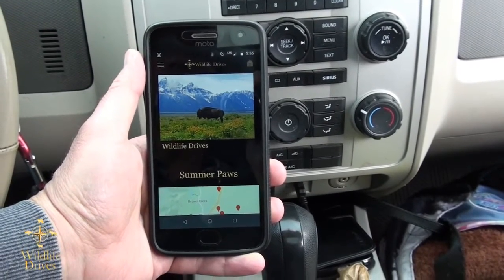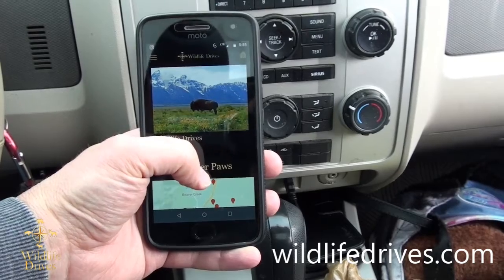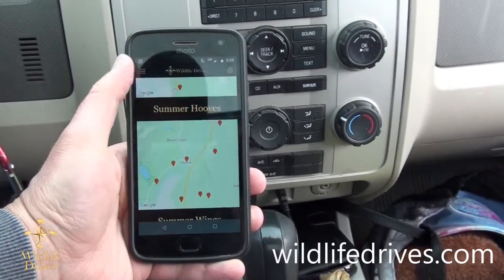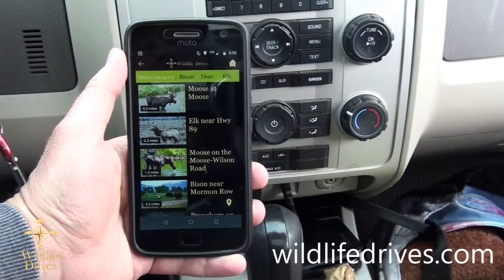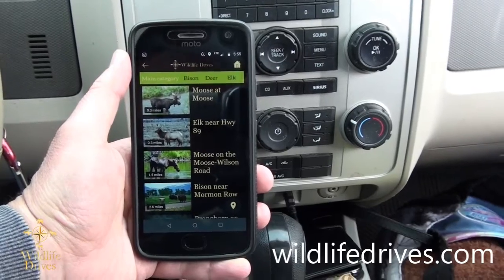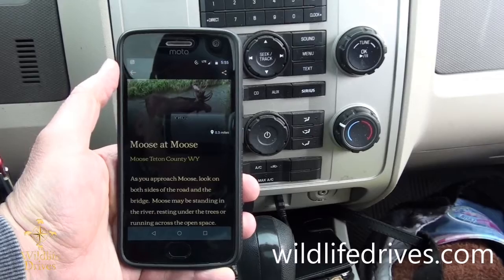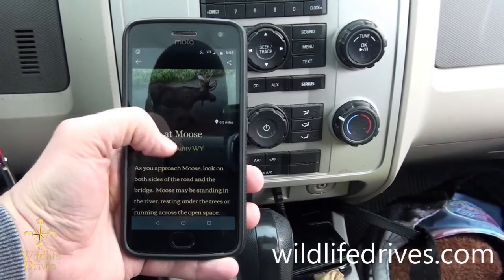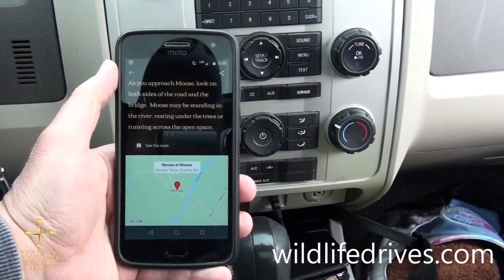How to use the Wildlife Drives App to find moose in Grand Teton National Park!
Be your own tour guide in Yellowstone and Grand Teton National Park. We found a moose using the Wildlife Drives app available in the iTunes and Google Play store for more information.